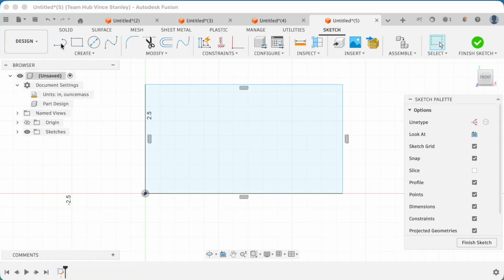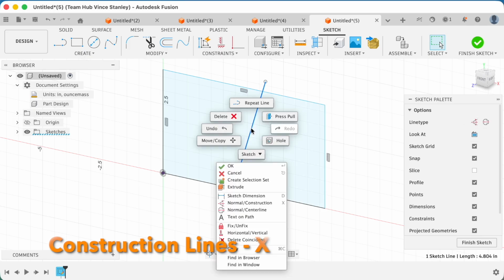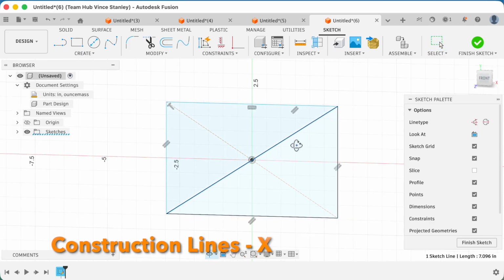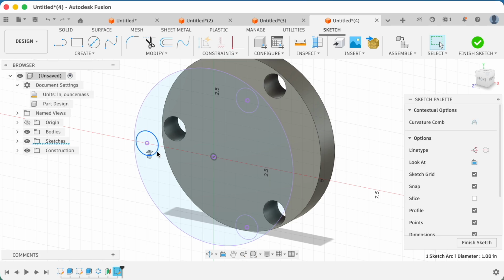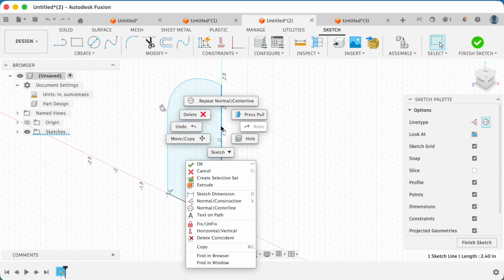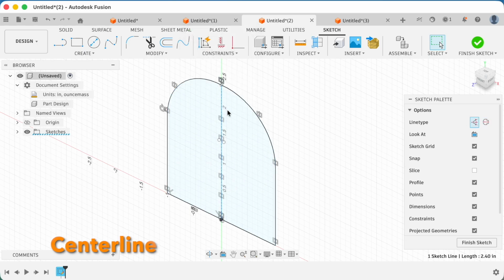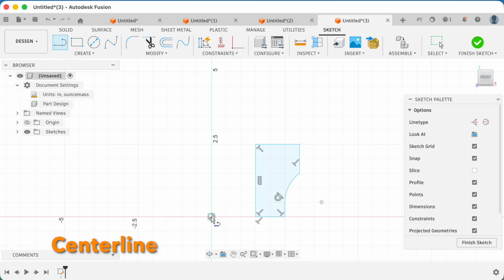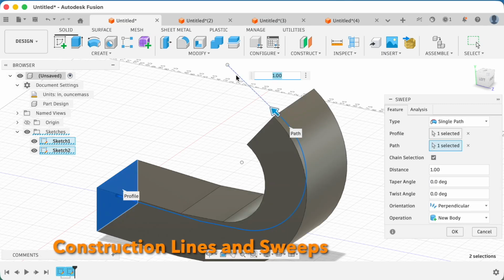Fusion 360 Construction Lines and Centerlines (Why Pros Use Them)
Use Construction Lines and Centerlines in Fusion360 to save heartburn.  These two lines can be used to set invisible constraints to make life easier.

🔧 Sketch won't extrude? Don't rage quit. Get my free troubleshooting checklist — 11 fixes for the most common Fusion 360 sketch errors